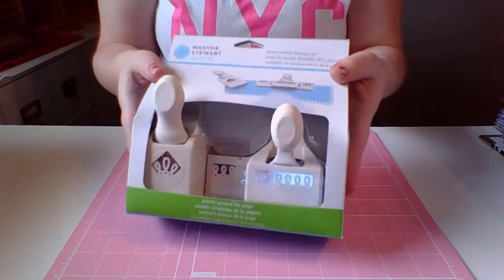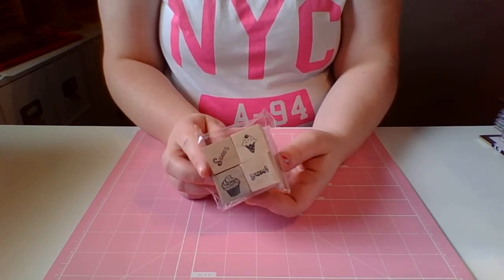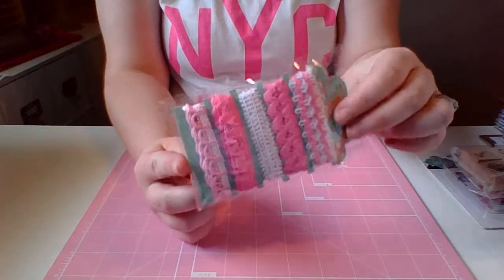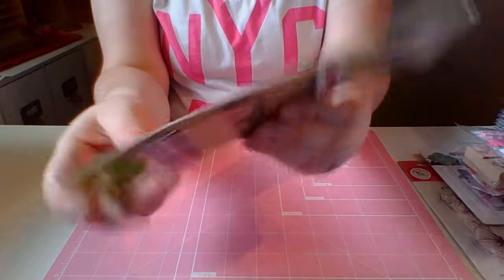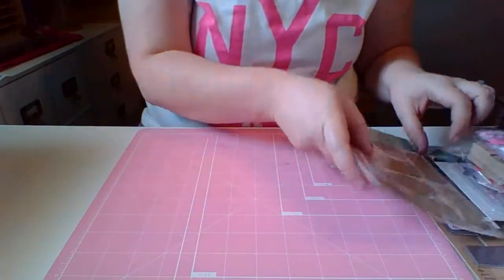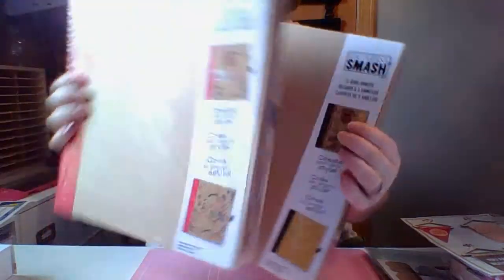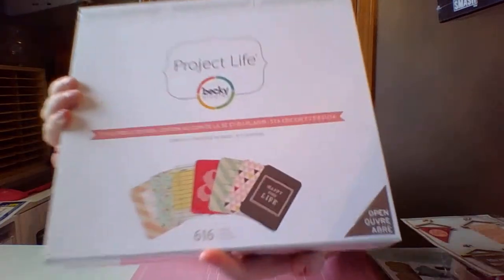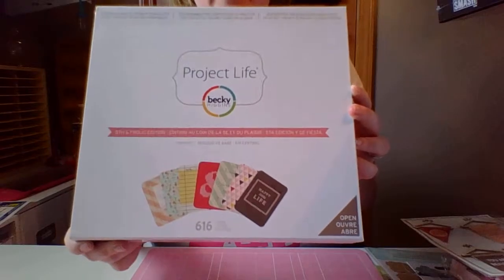Michael's Haul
Just a small haul from one of my favorite stores! Score for $38!!